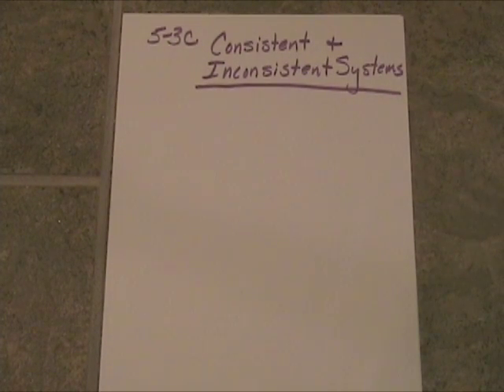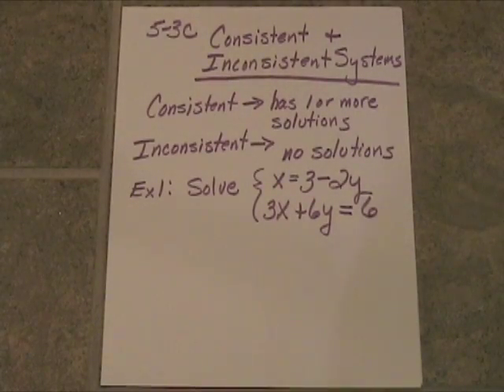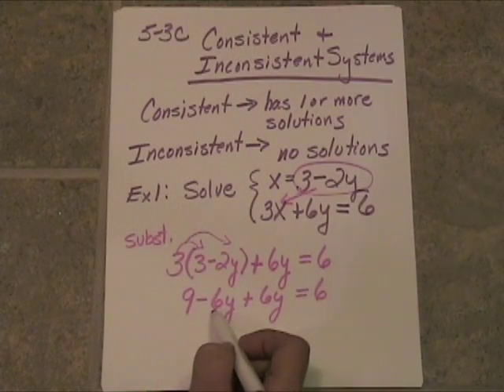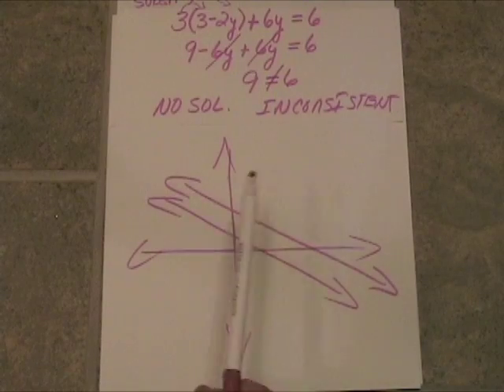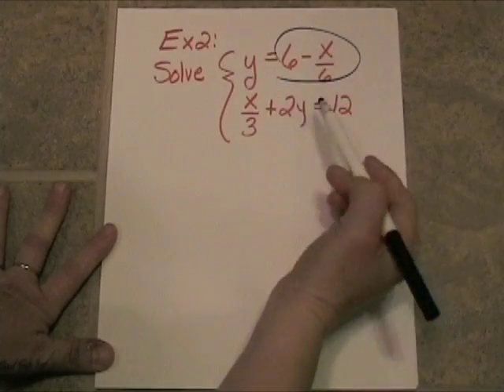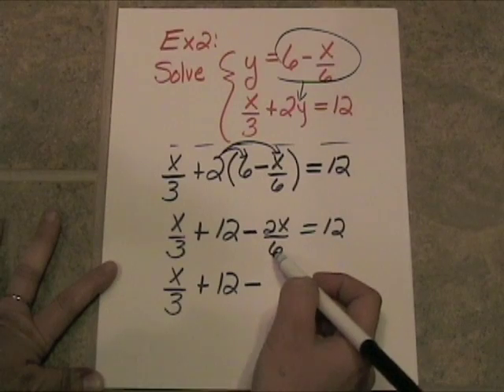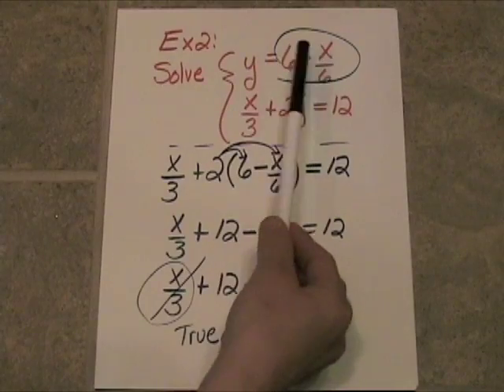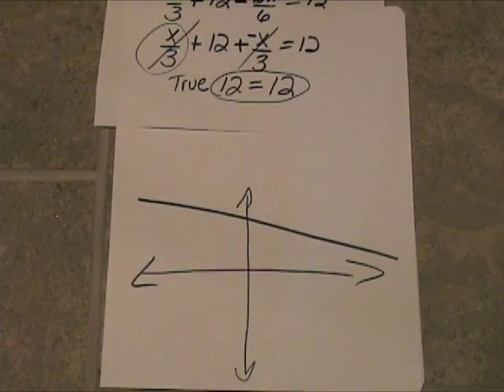5_3c consistent and inconsistent systems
consistent and inconsistent systems